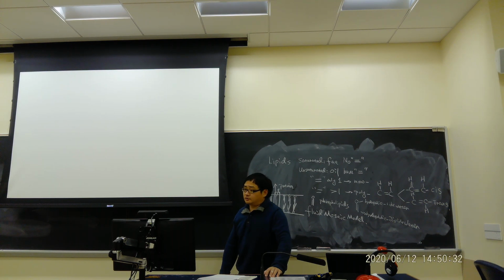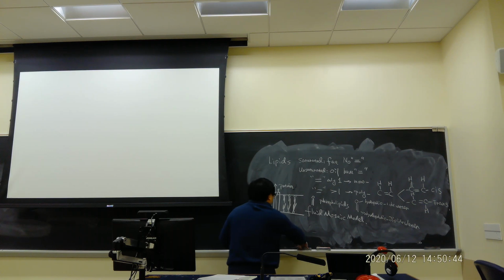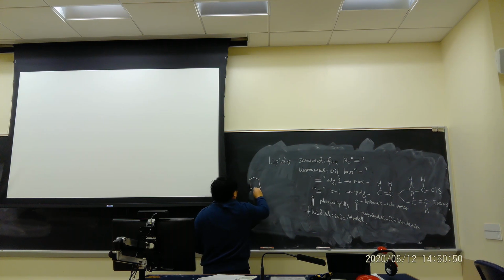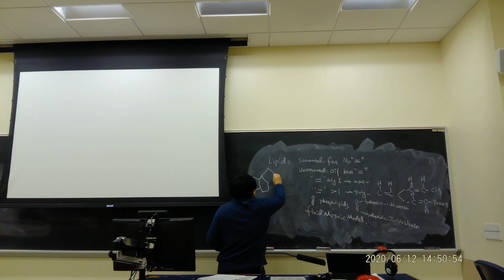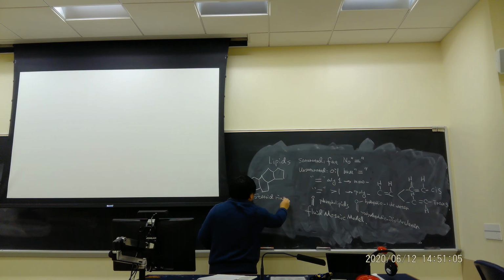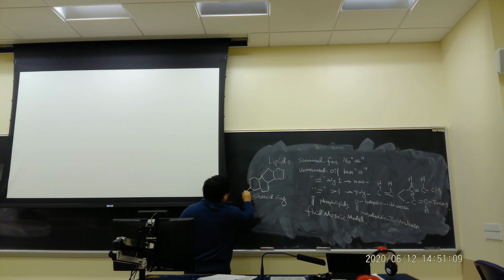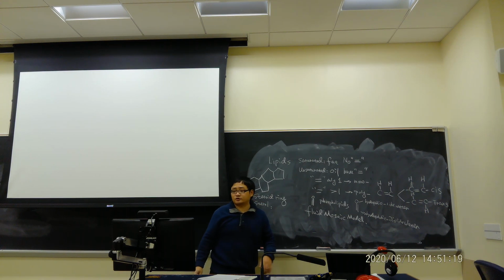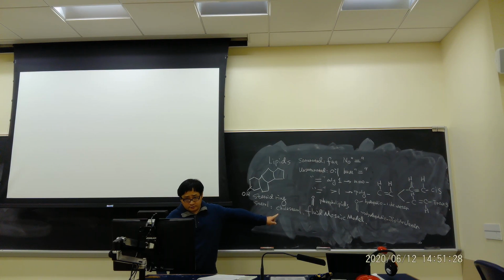FDST 450 Food Chemistry Lecture 1 overview chemicals 3 01212021